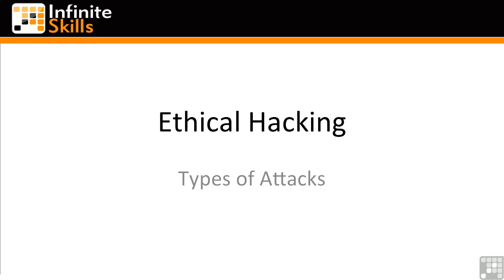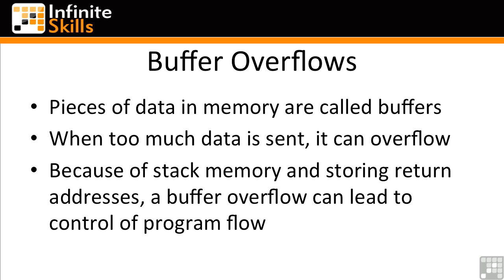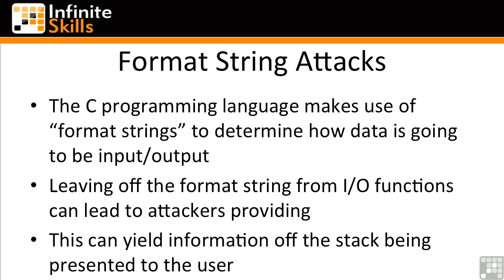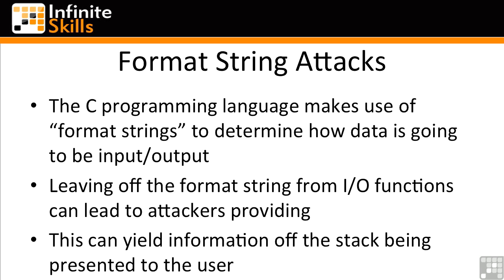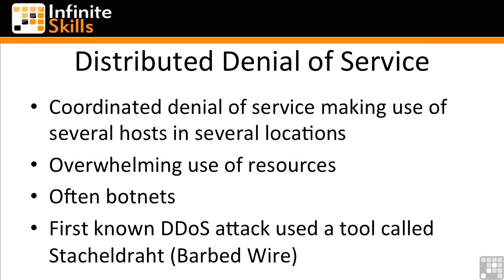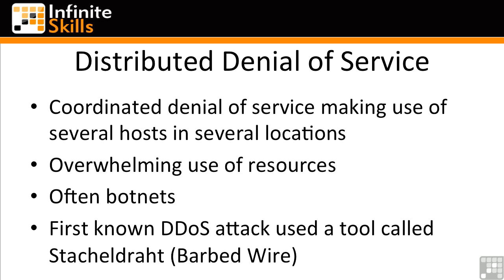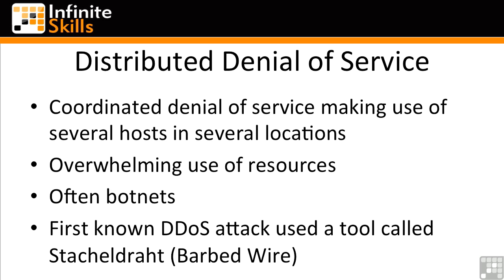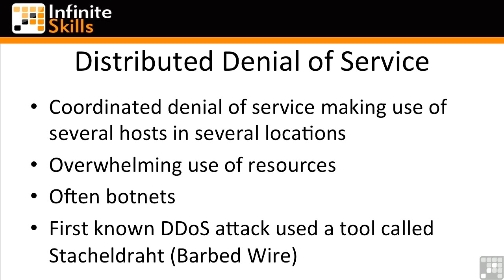008 Types Of Attacks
Introduction - 008 Types Of Attacks.
This Video Will Show You About Hacking Attacks And Its Impacts